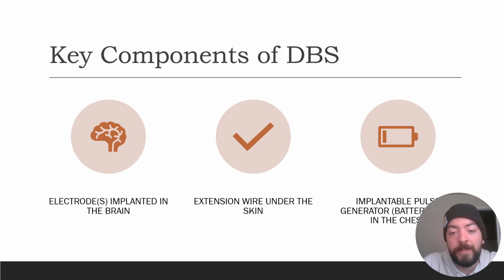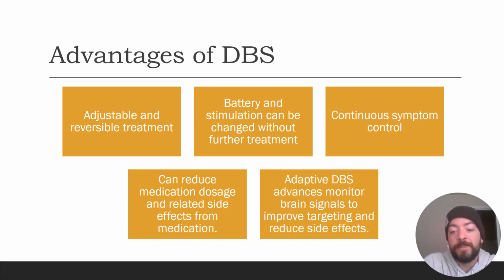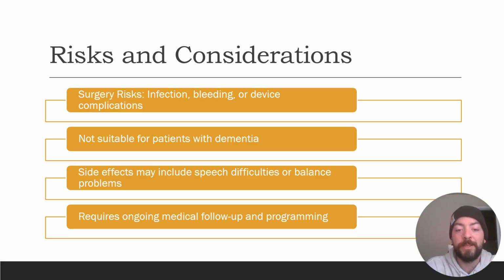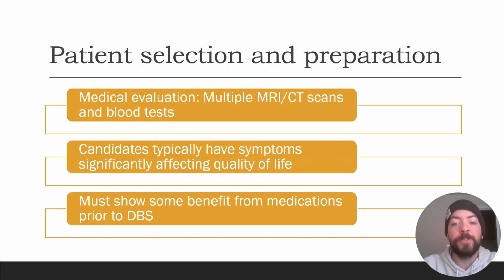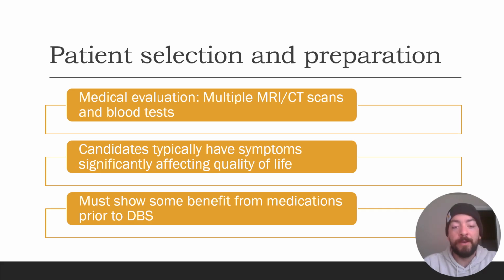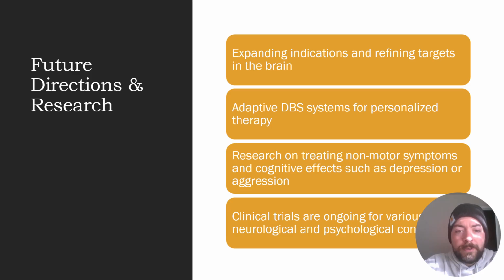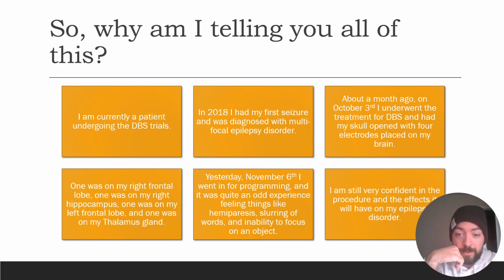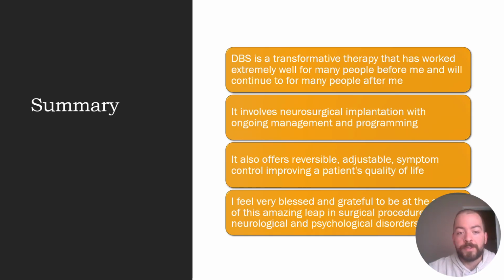Deep Brain Stimulation Presentation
A presentation done for my medical health language class at Folsom Lake College. This presentation was done to present a summary of DBS or Deep Brain Stimulation.